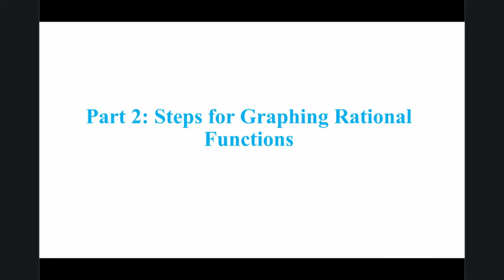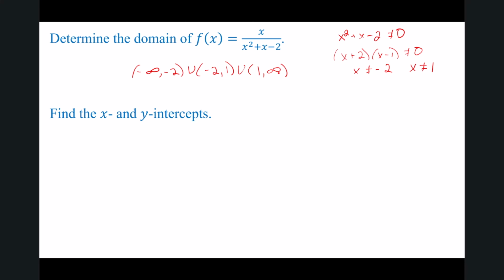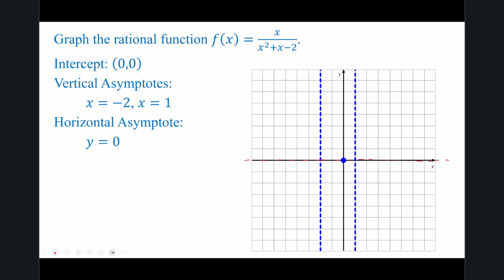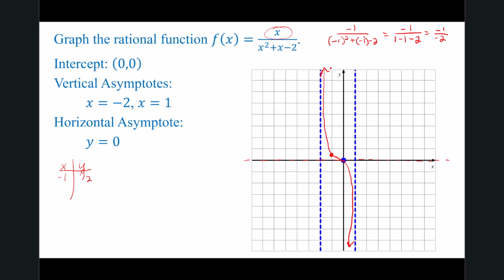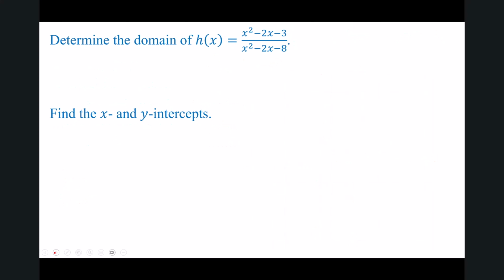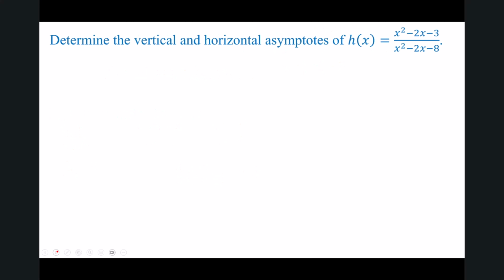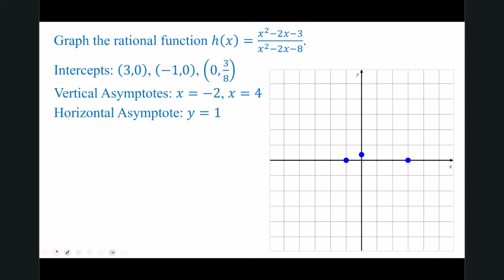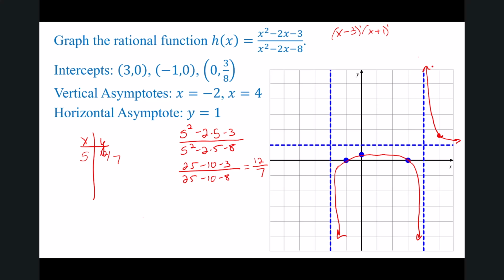Section 3.2 - Graphing Rational Functions - Part 2/3